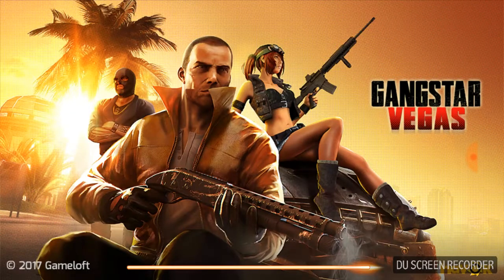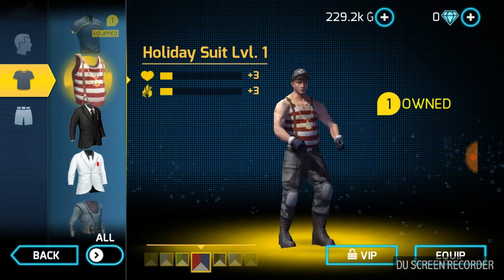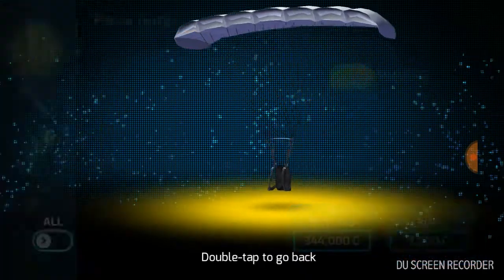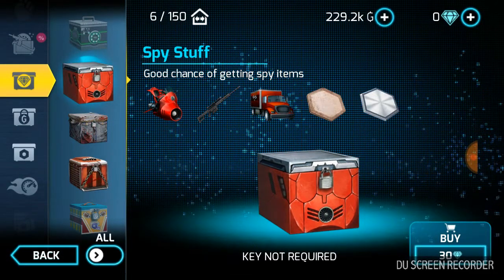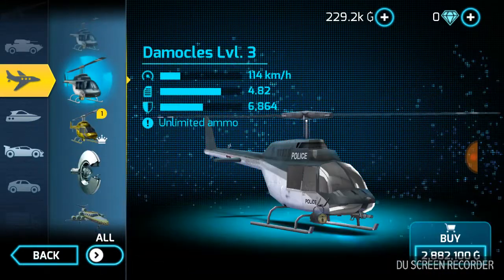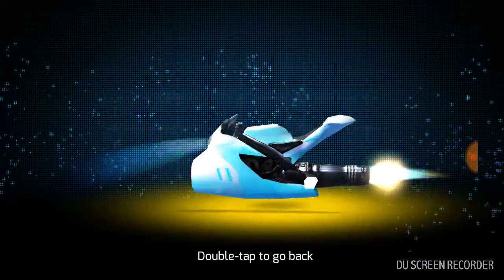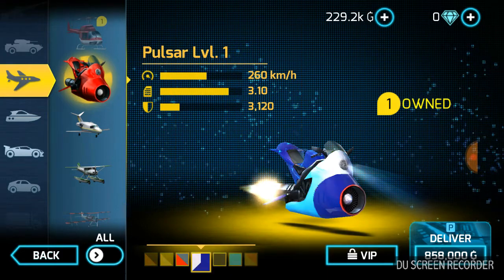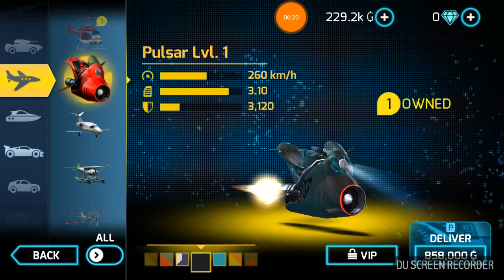Gangstar vegas - 10 day countdown - day 2-4